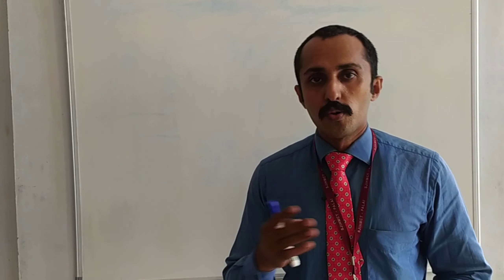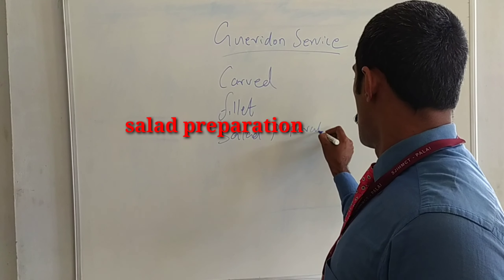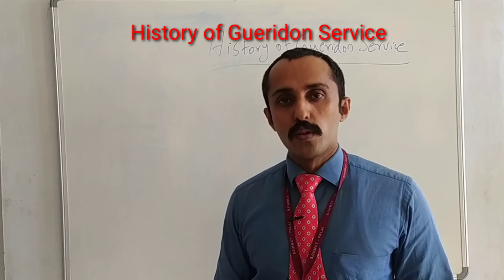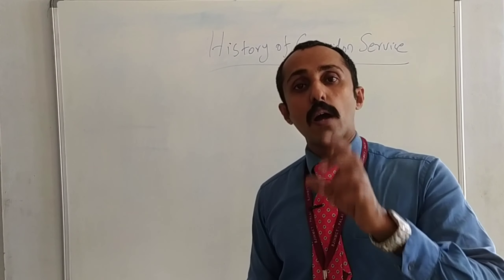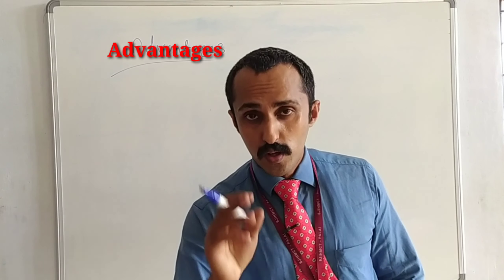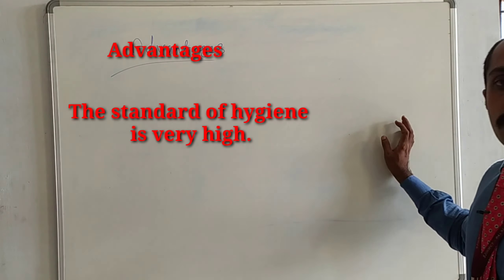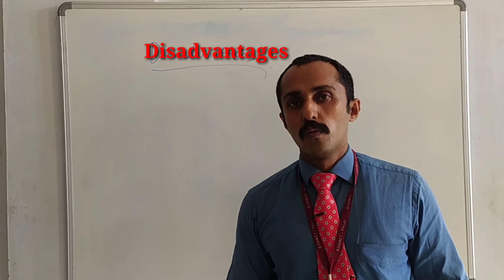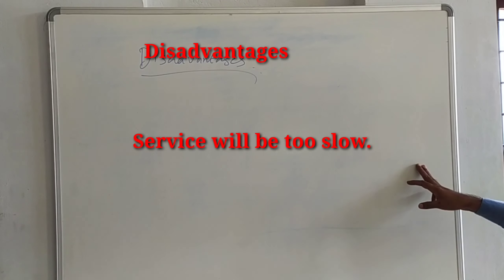BHM SJIHMCT/S5 BHM26 Advanced F&B Service-I Module-IV Part-II